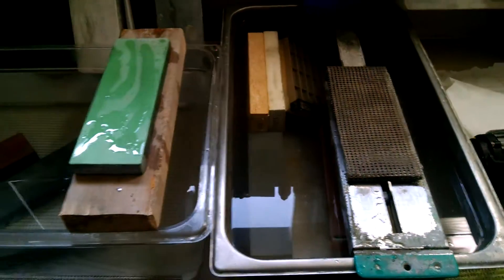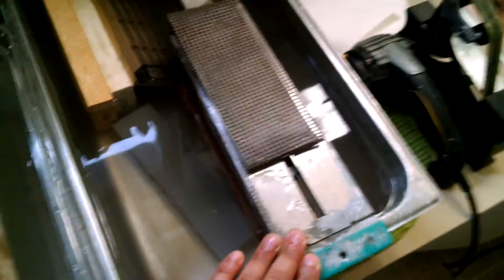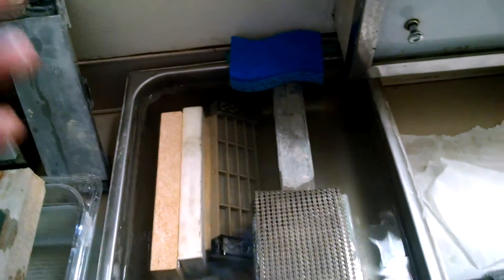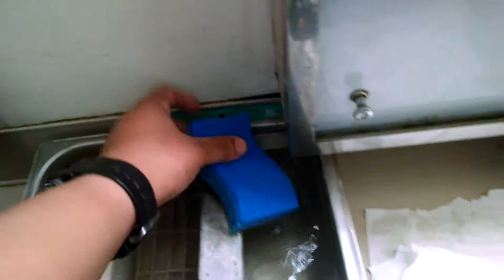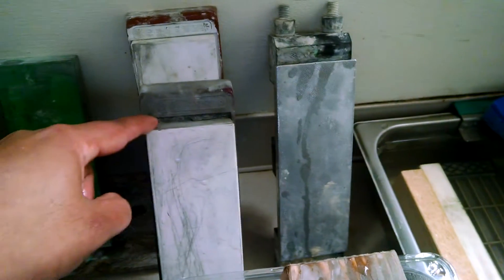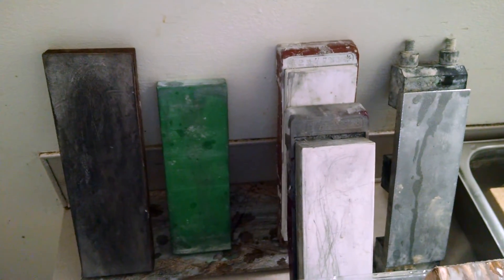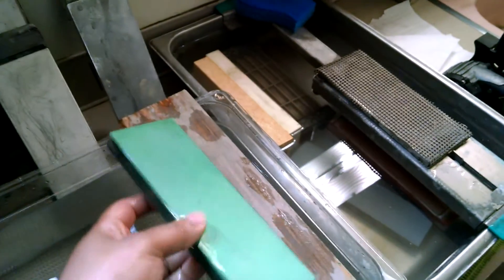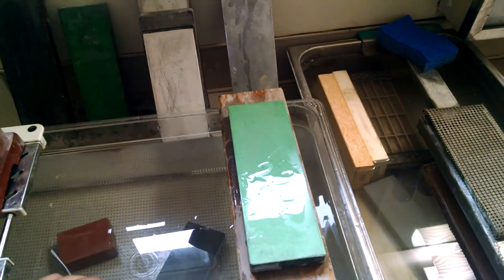My waterstone set up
Lots of stuff